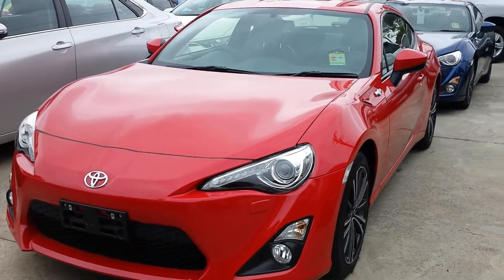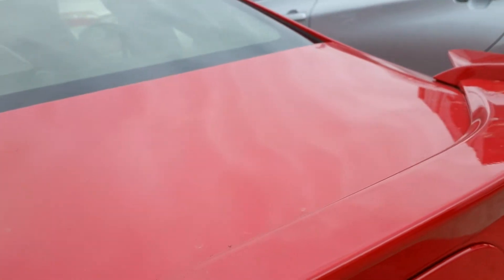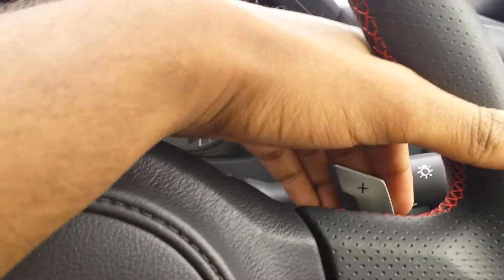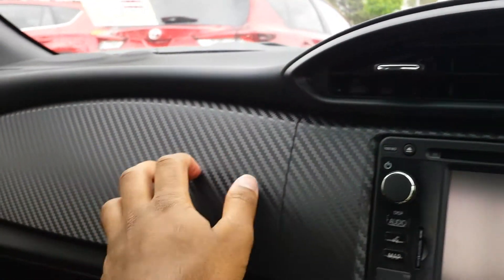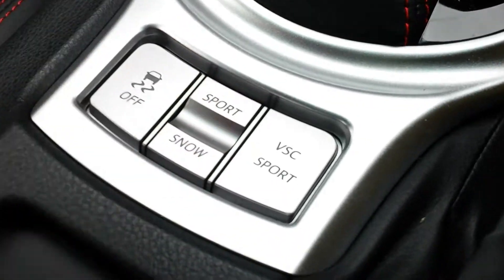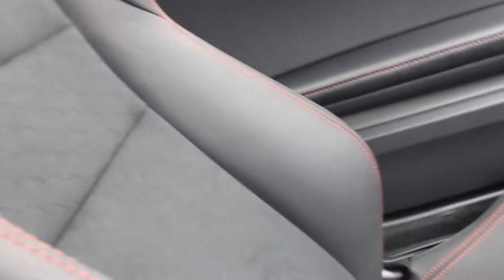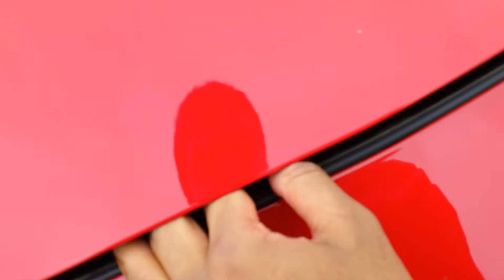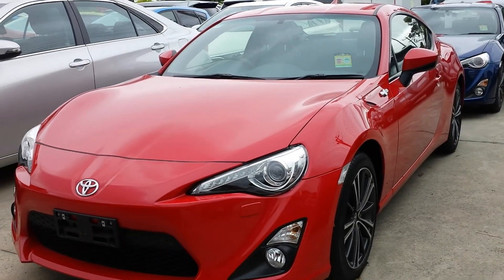2015 Toyota GT86/86 In depth tour Interior Exterior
2015 Toyota GT86/86 In depth tour Interior Exterior

Hey guys this is a little walk around a toyota GT86 (subaru BRZ) or known as the 86 in australia. ill be showing the interior as well as exterior. i have made some mistakes in the videos just really wasn't my day so sorry for the inconvenience haha.